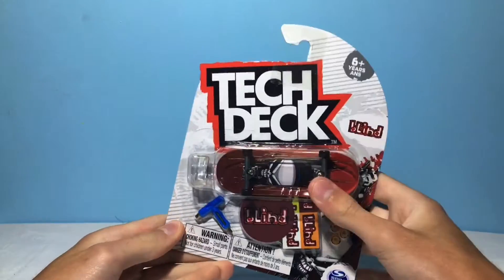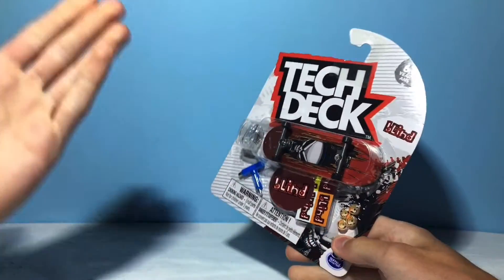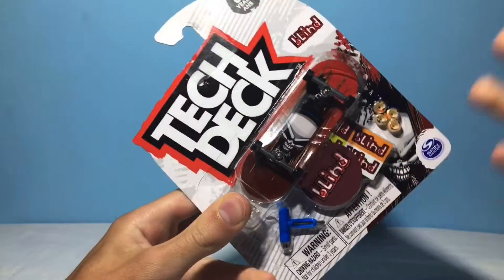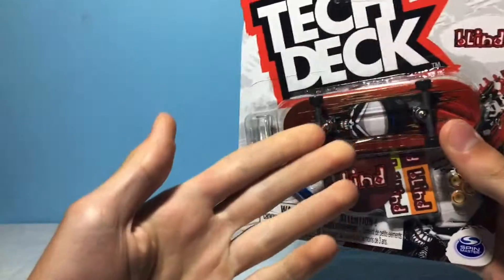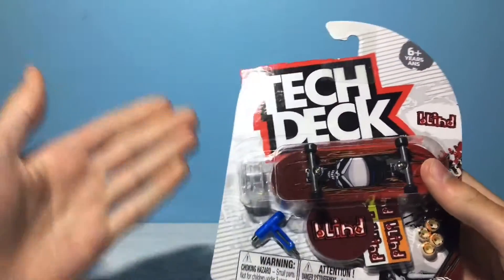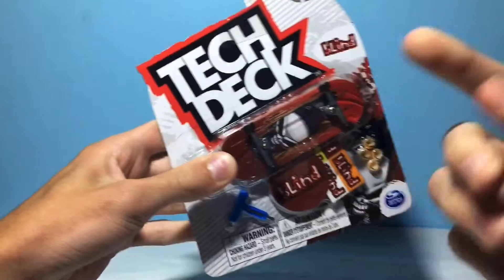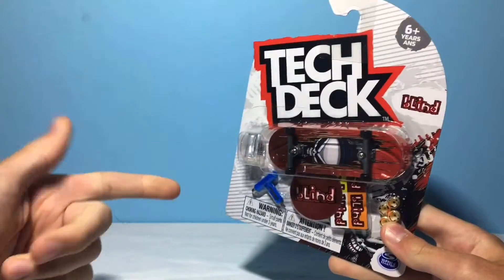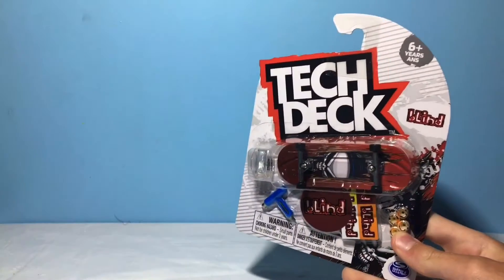this tech deck is IDENTICAL to my skateboard...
Today, I'm looking at a Tech Deck that is identical to my actual skateboard (you know, just less big).